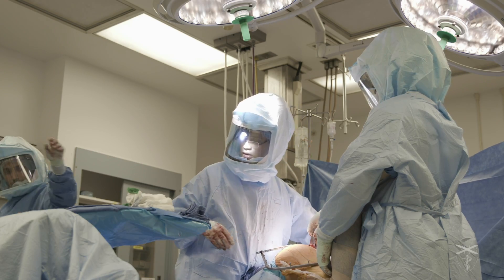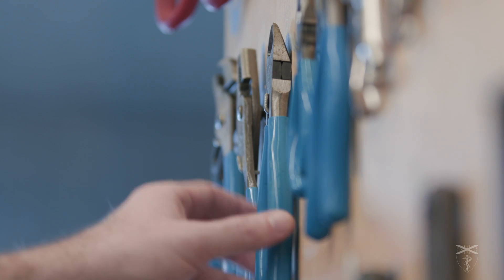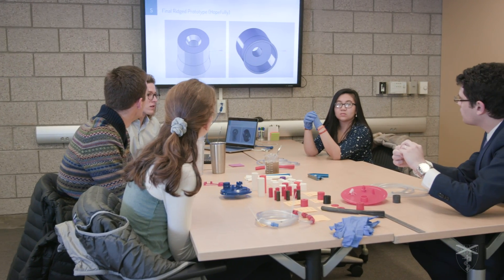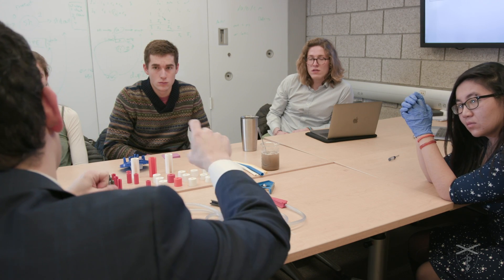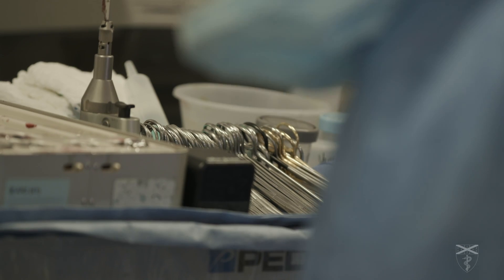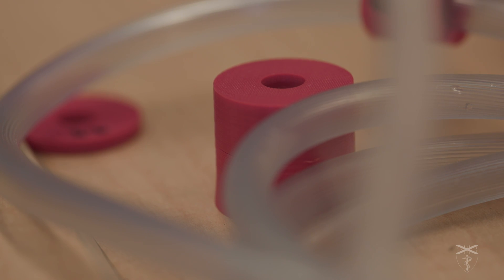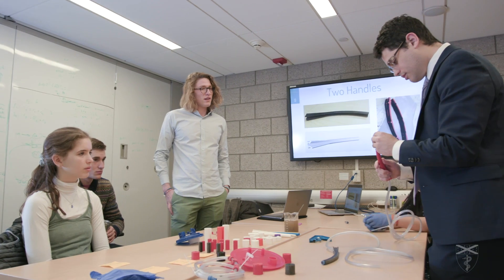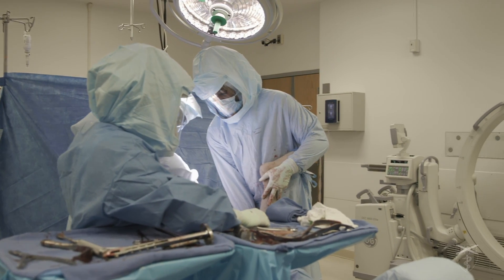Engineering Medical Solutions From Classroom to OR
Before medical school, Dr. Daniel Wiznia completed his undergrad at Yale School of Engineering and Applied Science. Now a orthopedic surgeon who specializes in reconstructive surgery of the hip and knee, he returns each week to his alma mater to teach the next generation of engineers how to combine device design with medical application.